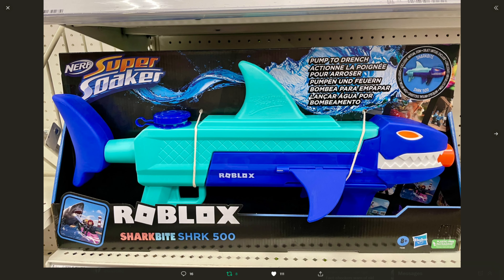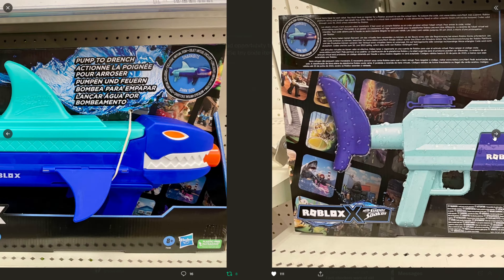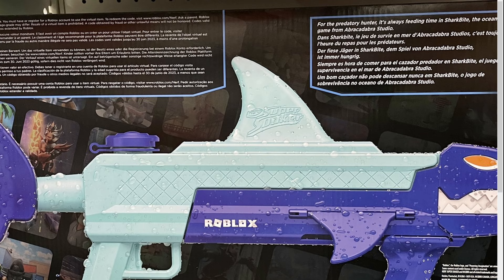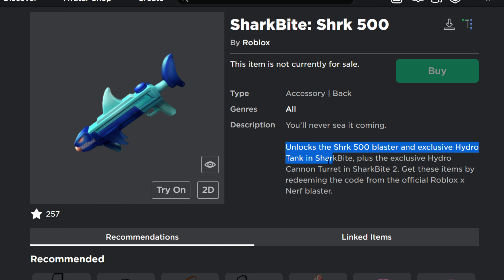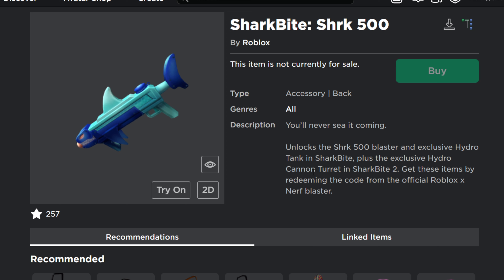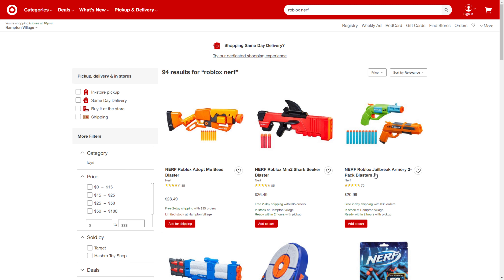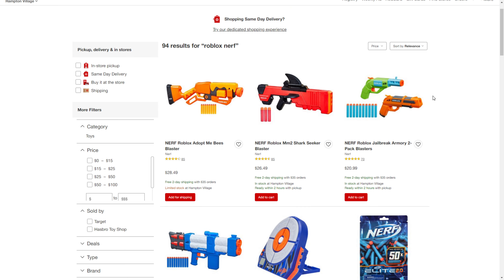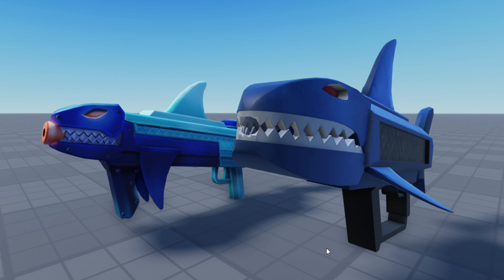*NEW* SHARKBITE NERF BLASTER NOW AVAILABLE! | ROBLOX: SharkBite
Roblox: SharkBite
You can now find the SharkBite Nerf Water Gun at some Target's.

♪ Bread (Prod. by Lukrembo)